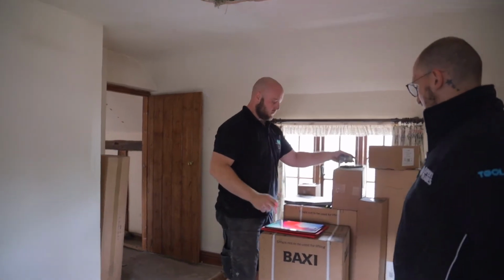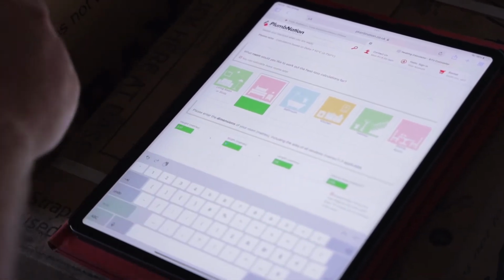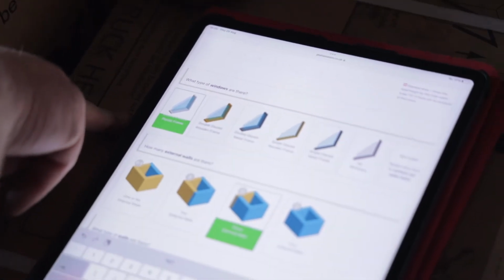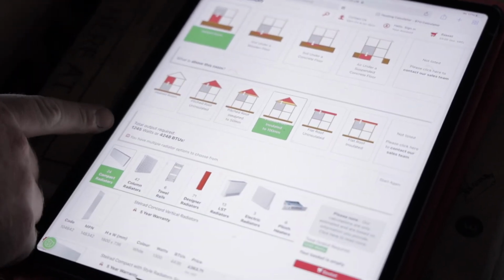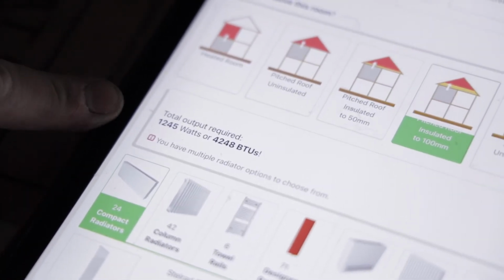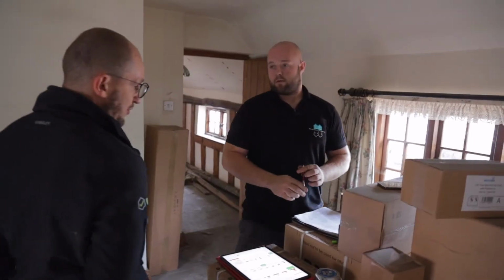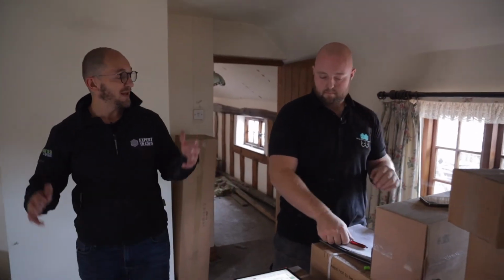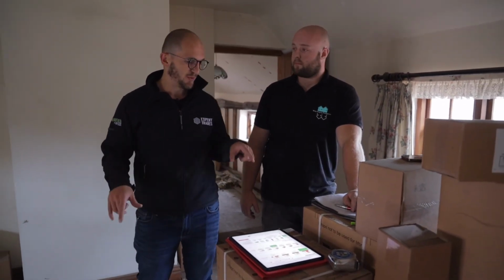How to Calculate Heat - Loss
How to calculate heat-loss in your property and what goes behind choosing right amount of radiators in each space in your property.

Chris from Minty Property Developments is here to explain what heating engineer needs to do to specify  radiators for a room.

The property that we're renovating was previously one large family home, until the previous owners downsized and converted one end of the property into a small cottage.

Here's what we're doing across both properties with our community and the support of some amazing brands:

🔥 2 full new heating systems
⚡️ 2 Full house rewires + smart tech
🪟 Installing new windows and doors throughout
🍳 2 New kitchens
🛁 2 New bathrooms + 2 downstairs WC's
🚿 1 En-suite
🏠 New flooring throughout
🪴 2 New gardens including paving
🪟 4 Roof windows
🎨 Painting & Decorating top to bottom

Ready to follow the journey?

👉 Baxi: Delivering innovative, energy efficient heating solutions and award winning customer support since 1866

👉 Glazing Hub: Taking the pain out of getting new windows, doors, bi-folds and lanterns installed in your home

👉 Roca: Offering a range of stylish bathroom products to suit all budgets for over 100 years

👉 Schneider Electric: Empowering all to make the most of their energy and resources, bridging progress and sustainability for all